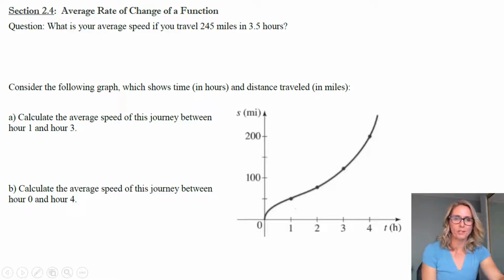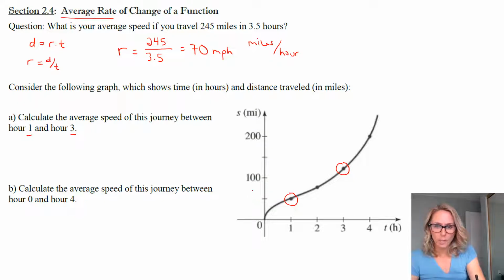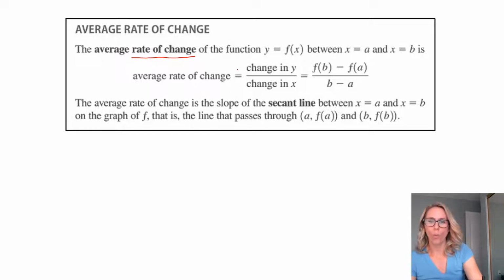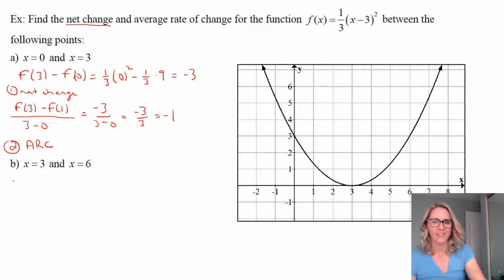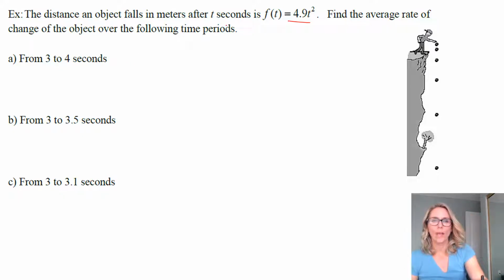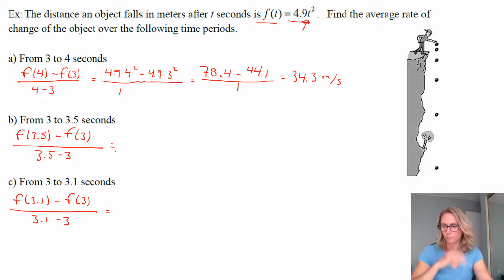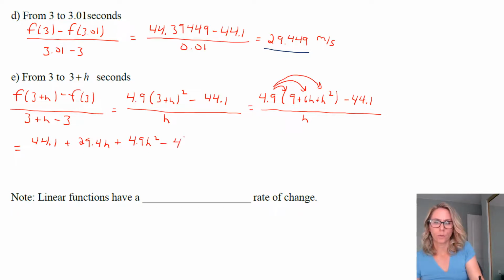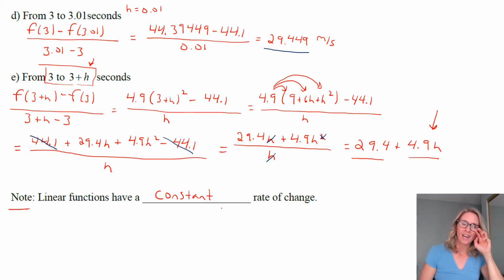Math 3 Section 2 4 Average Rate of Change of a Function